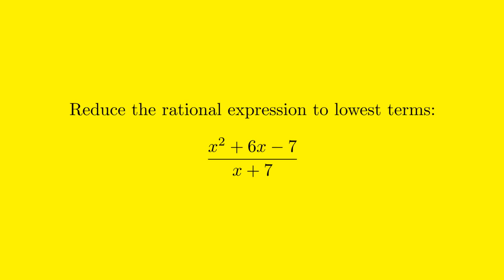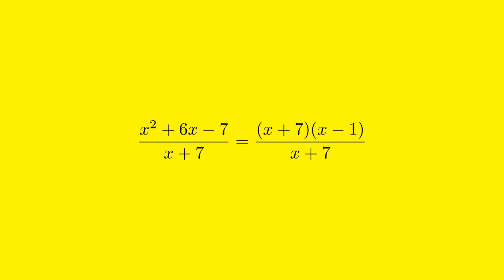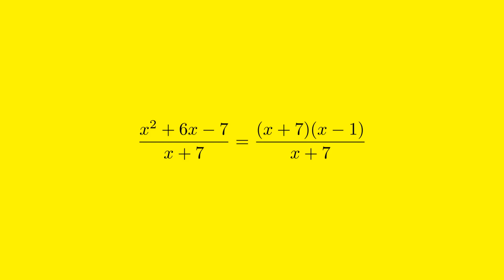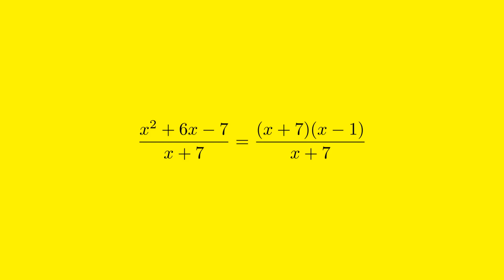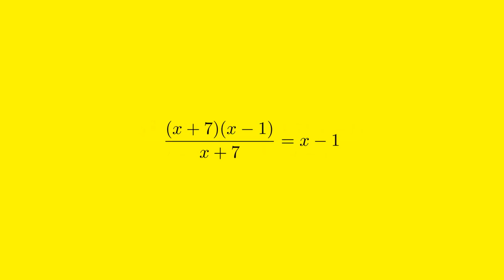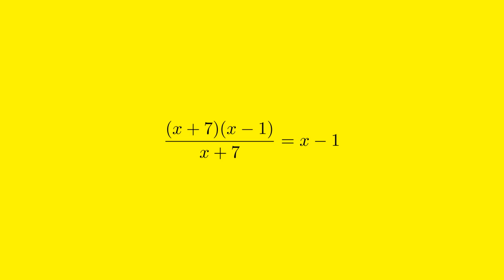Reducing Rational Expression x^2 + 6x - 7 / x + 7 to Lowest Terms - Factoring & Simplifying Tutorial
Learn how to reduce the rational expression (x squared plus 6x minus 7) divided by (x plus 7) to its lowest terms through factoring and simplification. Follow along as we break down the process step by step to simplify the expression and obtain the final result. Improve your algebra skills with this educational tutorial.